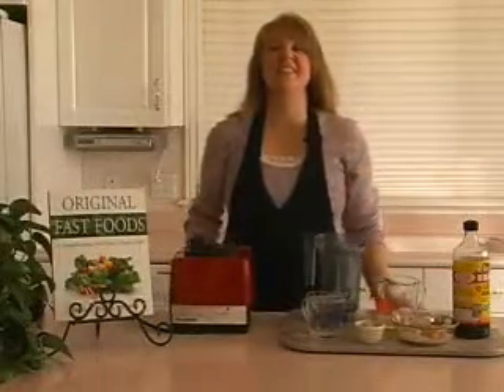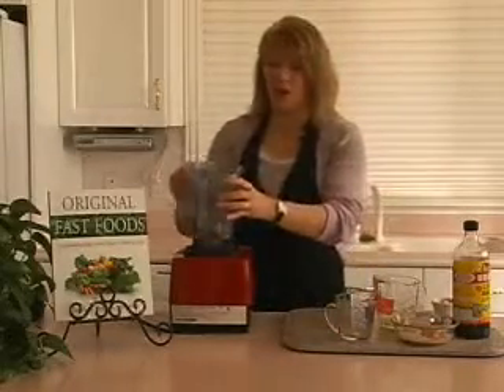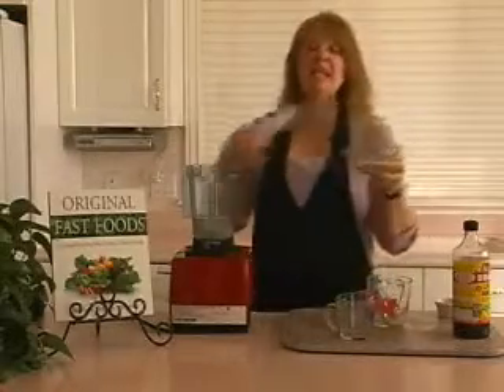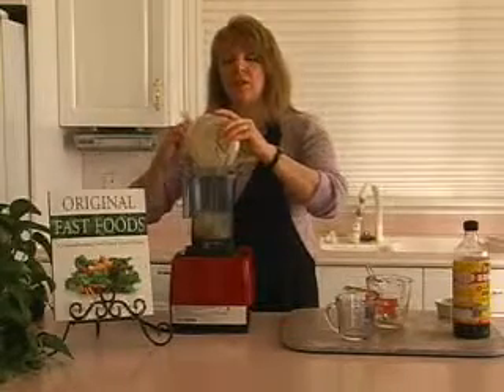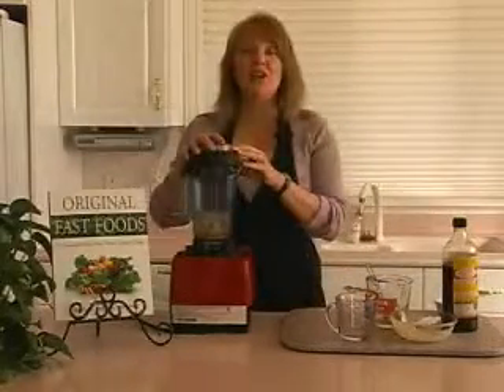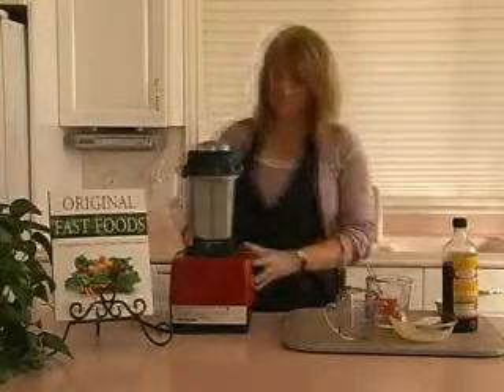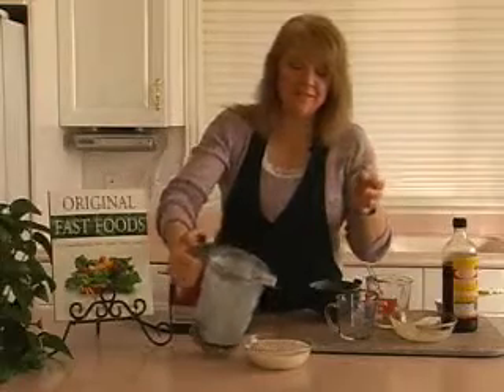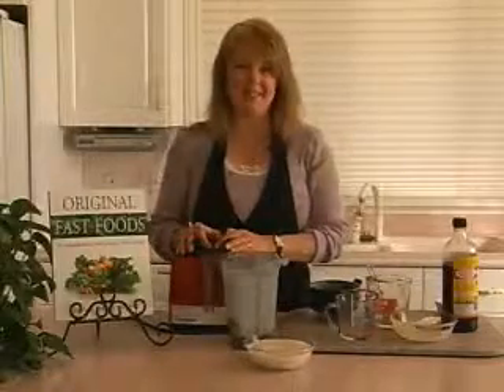Ginger Dressing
Ginger lovers, this subtle and mellow dressing will not disappoint! From Original Fast Foods. For other creative, delicious, and healthful solutions and also read Original Fast Foods.